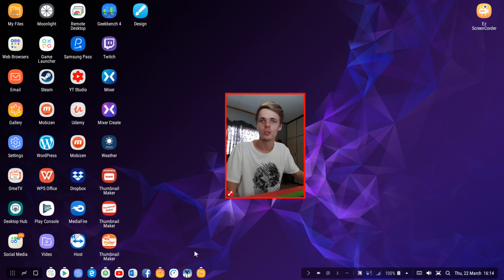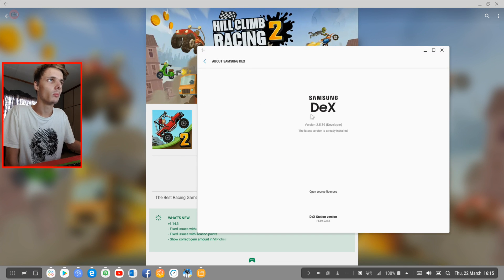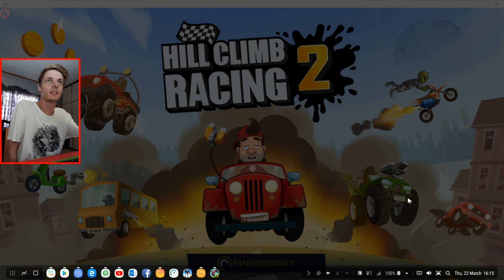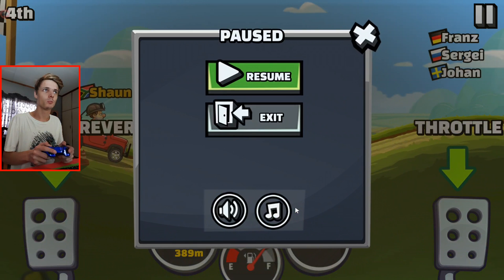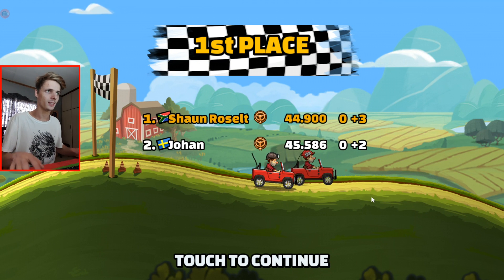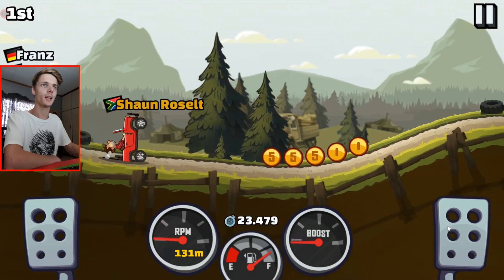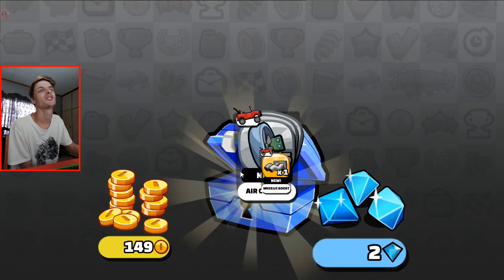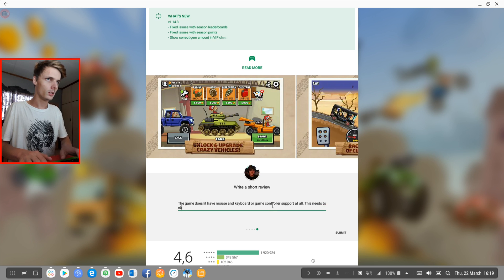Samsung DeX Gaming | Hill Climb Racing 2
Hi. In this video we play "Hill Climb Racing 2" on Samsung DeX with a Samsung Galaxy S9+ running Android 8.0 to see how the game performs on Samsung DeX (Android Desktop) with a mouse and keyboard or with a game controller. We see if the game is playable on Samsung DeX.